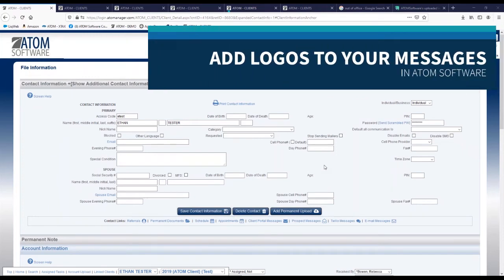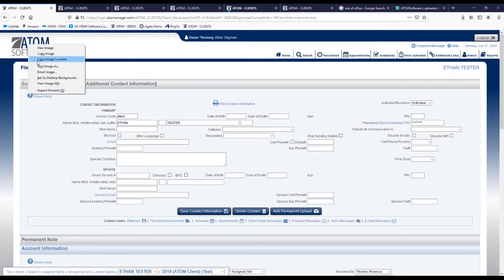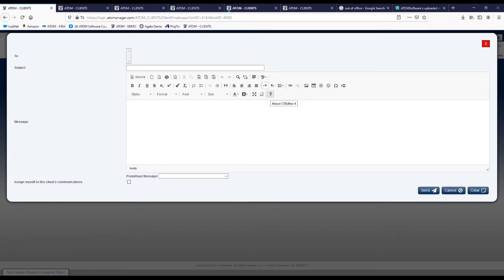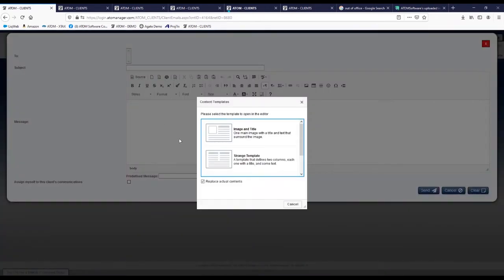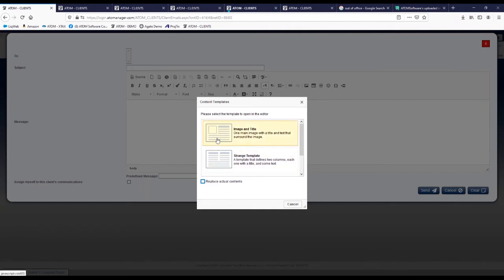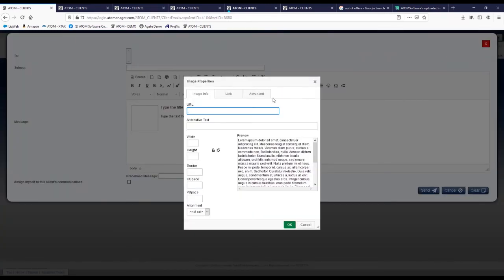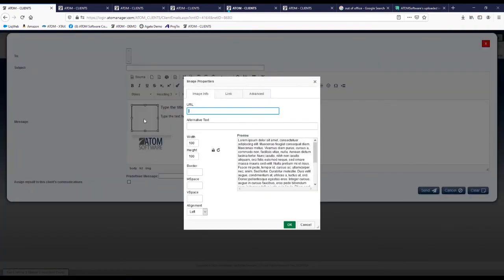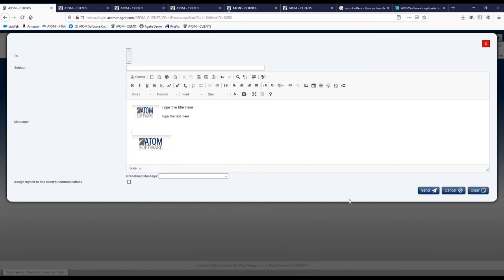Add Logos to ATOM Software Messages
How to add your company logo to ATOM Messages using the url location of your uploaded logo using the Editor.  If your company has not sent ATOM Support a logo you can do so by email or through the ATOM Portal.

**Please Note: the drag and drop sizing function is not available in all internet browsers.  Firefox is the preferred browser when using images in ATOM but IE works as well.